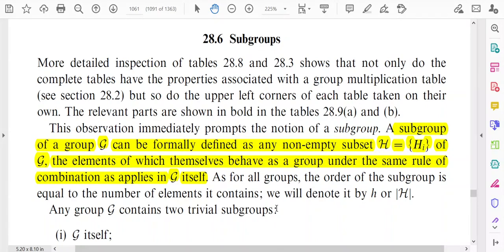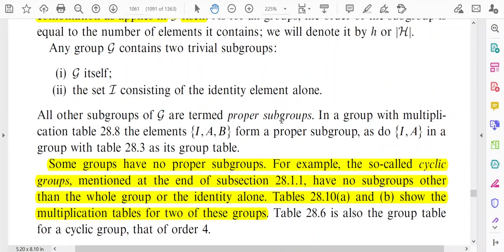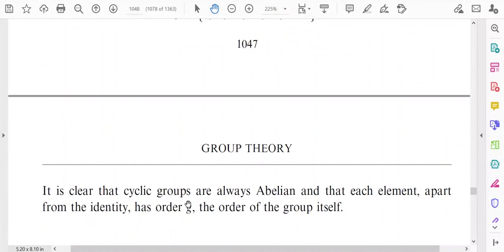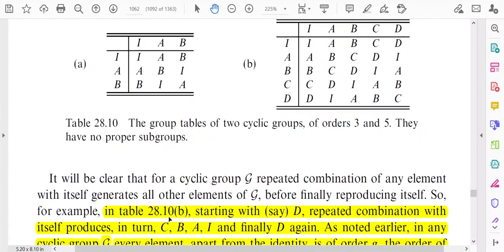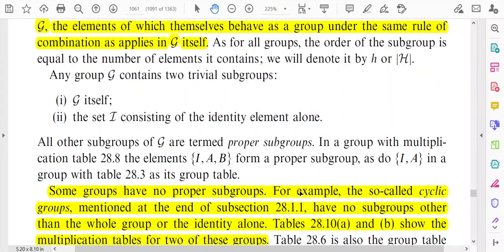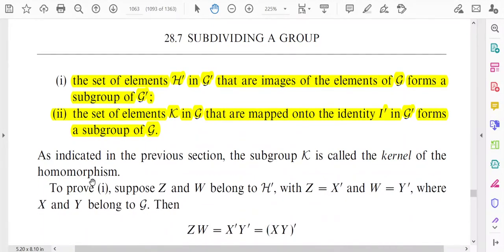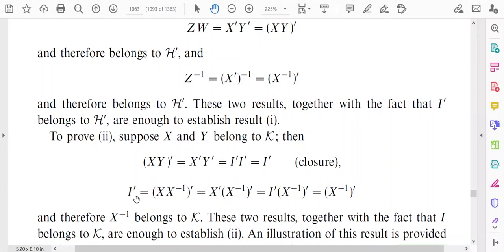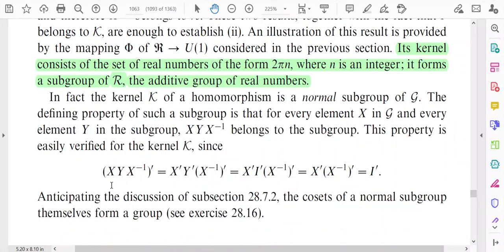Group theory lecture (8)